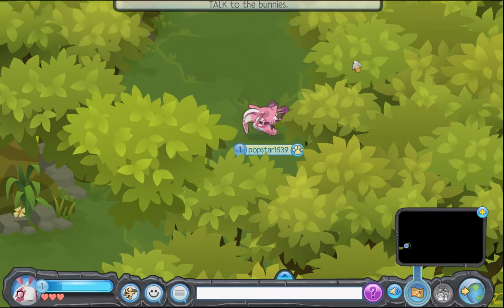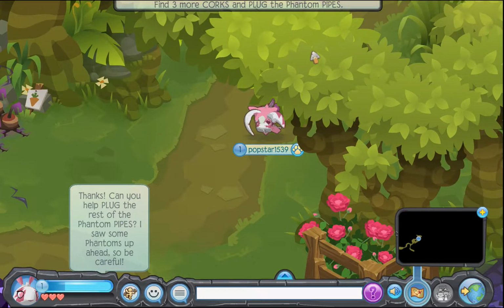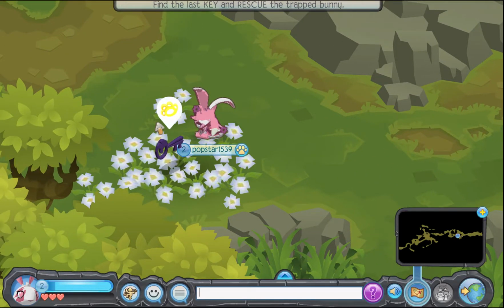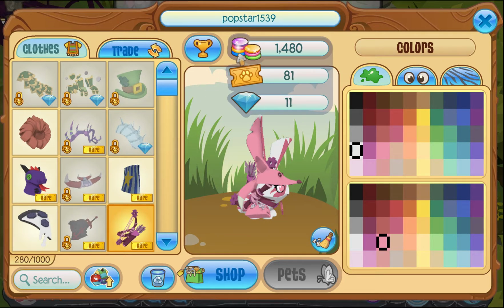RETURN OF THE PHANTOMS TUTORIAL!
Today I'm going to be leveling up my bunny and at the same time do a tutorial on Return of the Phantoms in easy mode since my animal isn't level 2 yet, and  I can't access my level 12 Arctic Wolf, and temporarily I might be uploading some videos of me doing adventures!